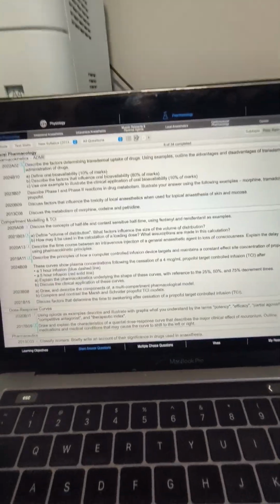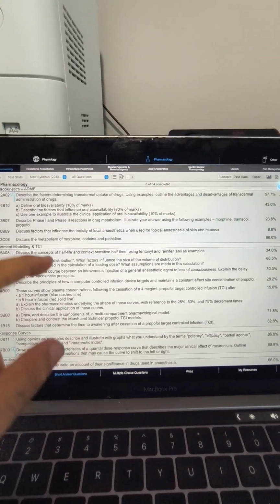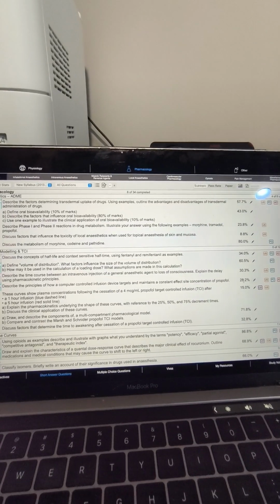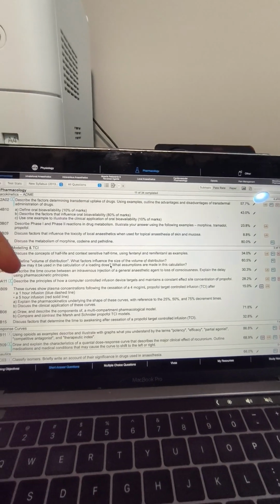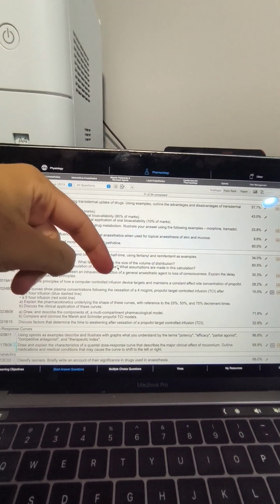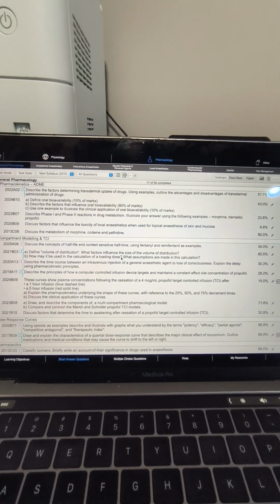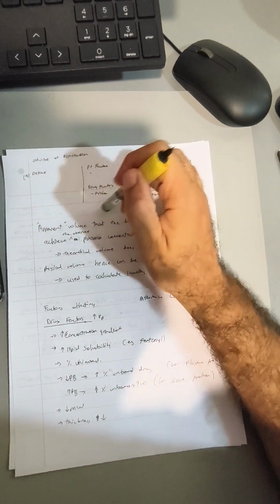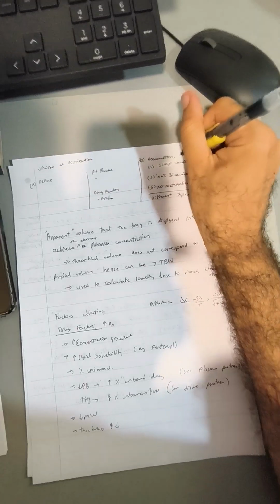volume of distribution